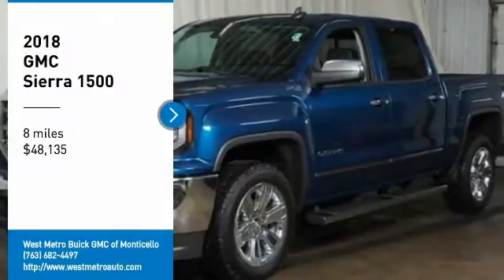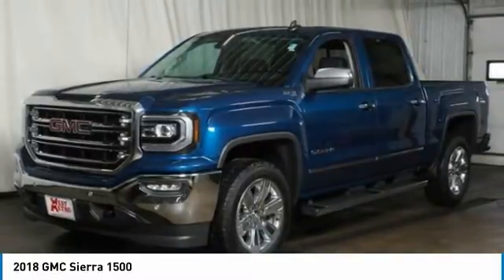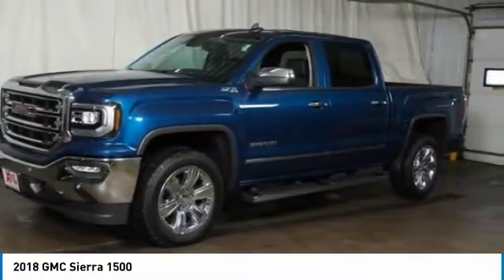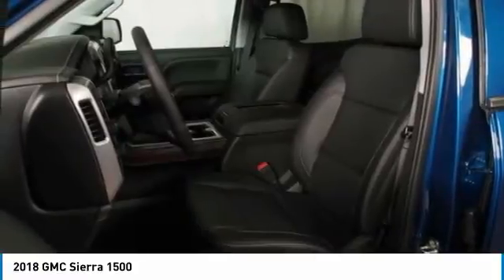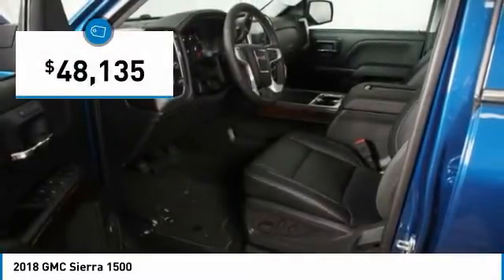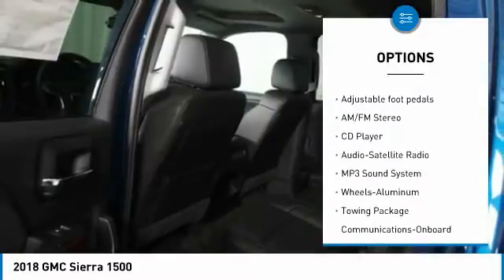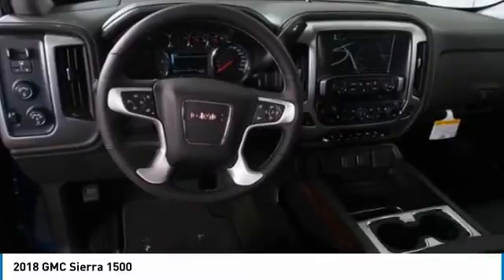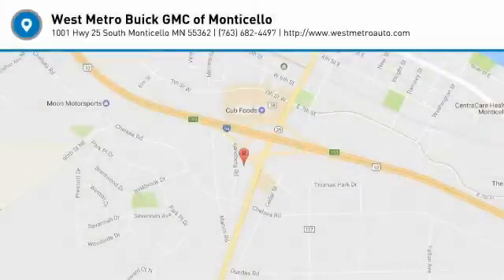2018 GMC Sierra 1500 Minneapolis, St Cloud, Elk River, Monticello, MN G18-80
2018 GMC Sierra 1500

Don't miss this 2018 GMC Sierra 1500. It's equipped with great features. You'll want to take this truck home. Make a great choice today.